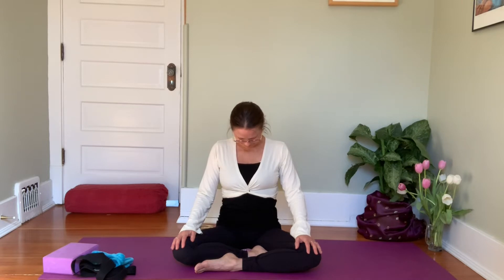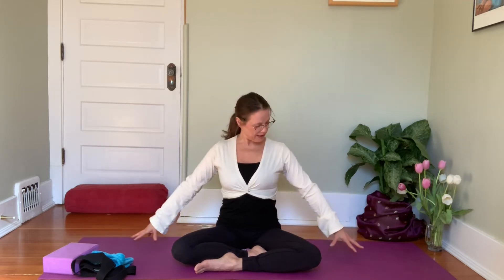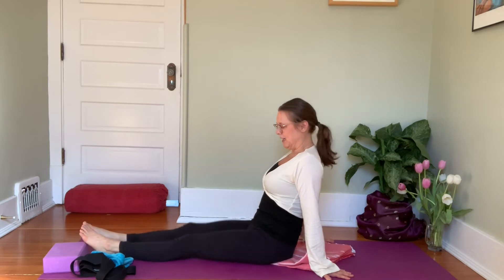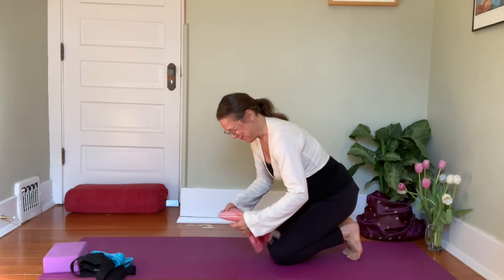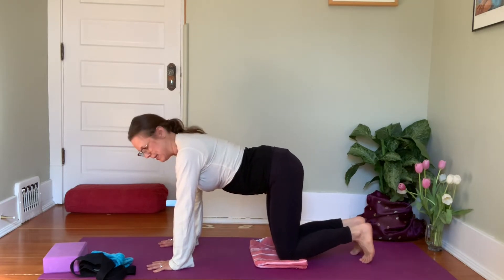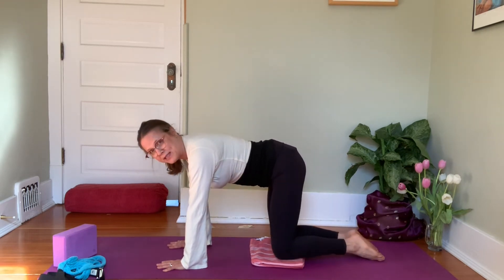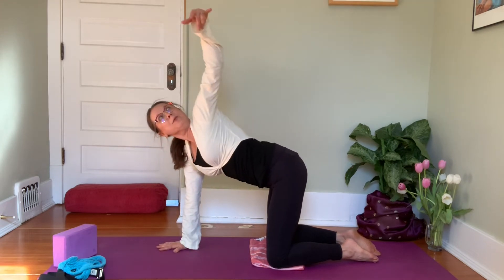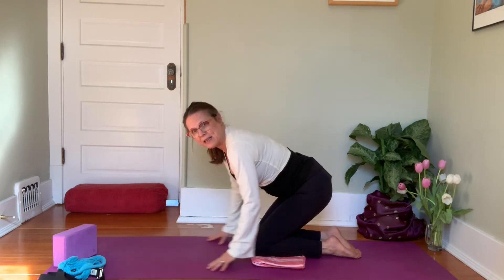Yoga for Stress Release and Joy | Yoga with Corinne McNally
Connect to your breath, and find your centre, with a gentle Hatha Yoga sequence for stress release and Joy.
Modifications are suggested throughout the video.
Recommended Props:
Yoga Block or Text book
Yoga Strap or Bathrobe Belt